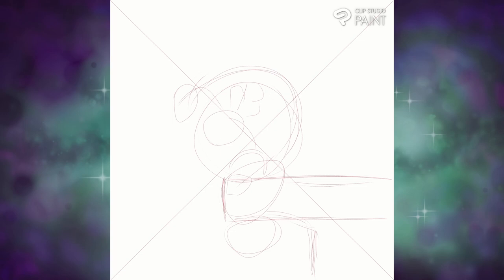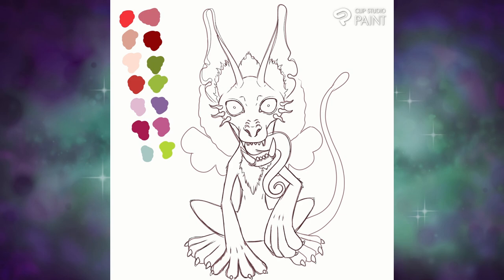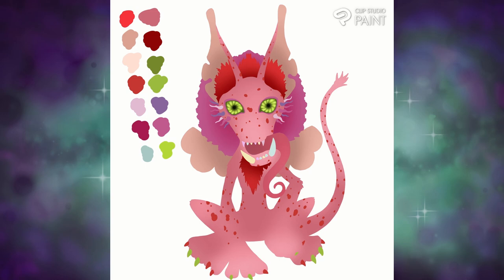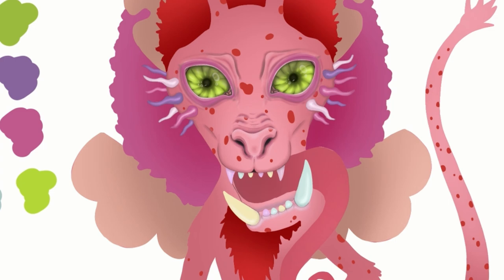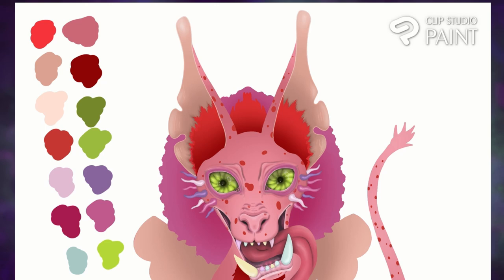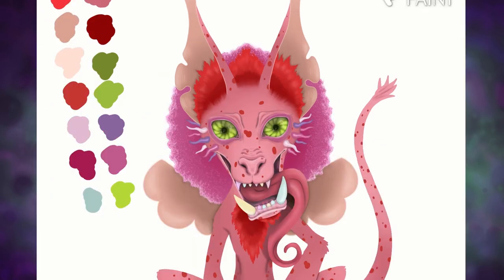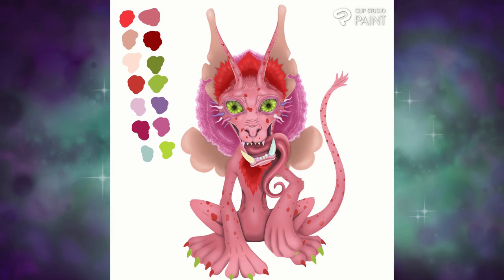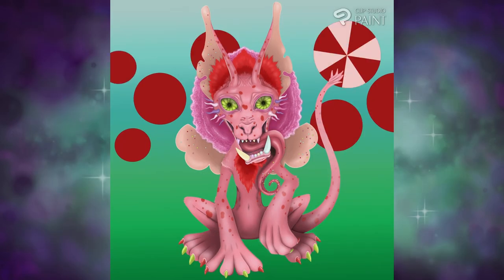Sweet Tooth Gargoyle || Digital Painting Time-lapse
For todays video I’m doing something a little different. Ive been working on digital art behind the scenes and I thought Id do I video of me drawing one of my characters. Lol Mainly doing this cause we are moving and I can’t work on artdolls for a while but if you like this kind of video I’d love to do more. :)

Software I’m using is Clip Studio Paint
And I’m drawing on a Huion Tablet.

new day
Peacefully